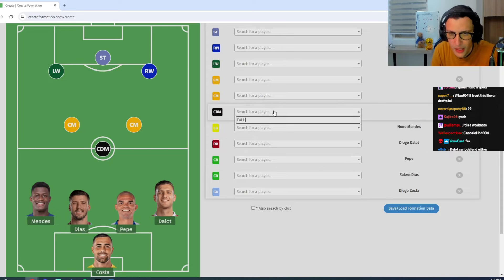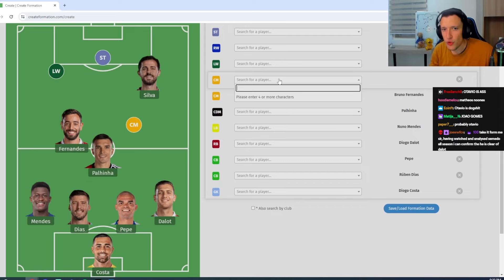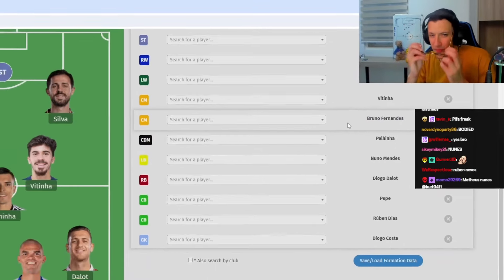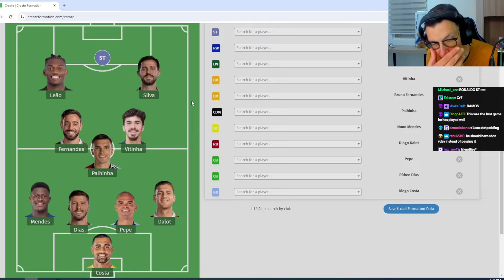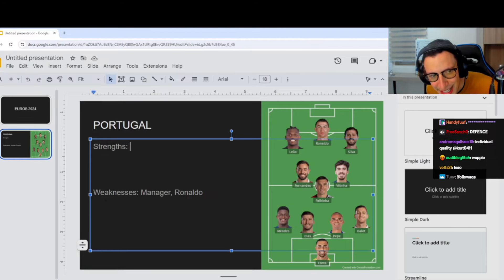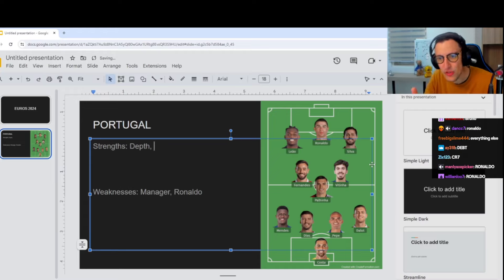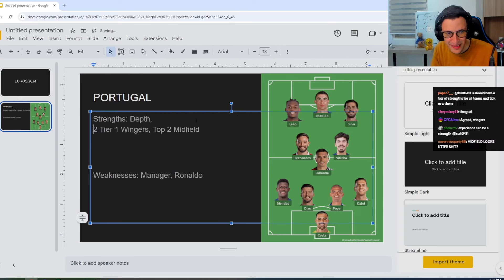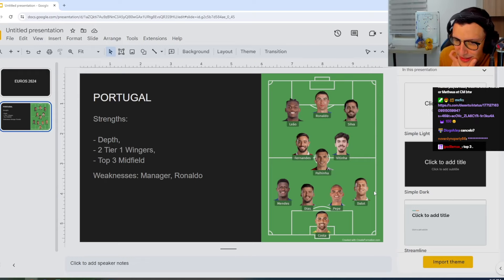Kurt0411 Expert Analysis of Portugal's team for Euros.. (2024)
►Ignore:
kurt0411